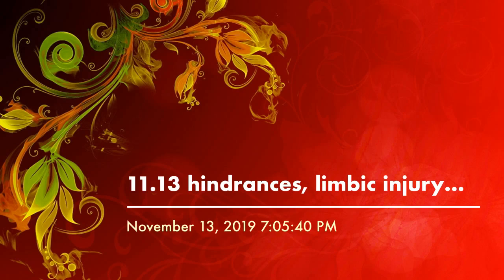11.13 re-wiring for joy class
hindrances, limbic injury and connection